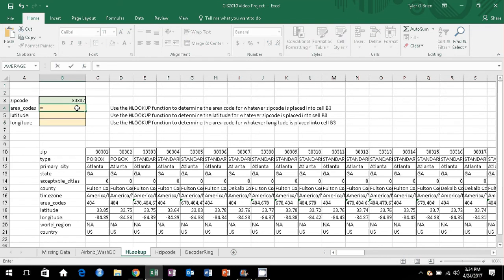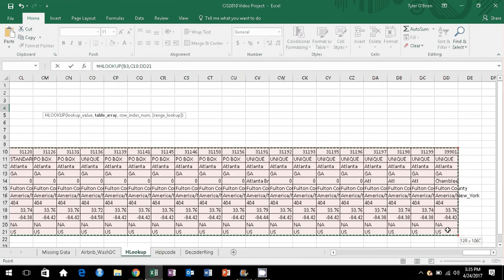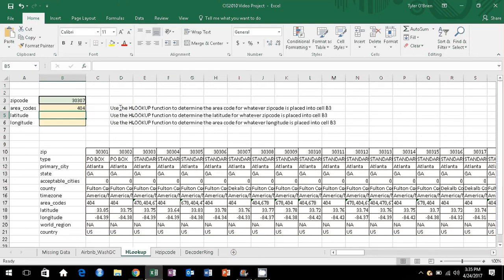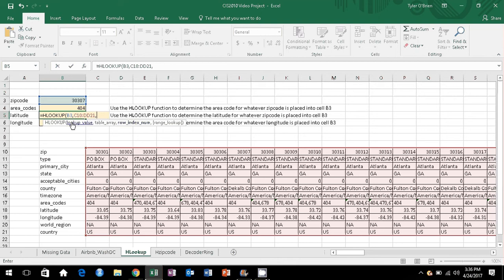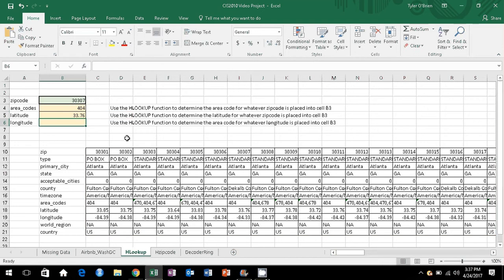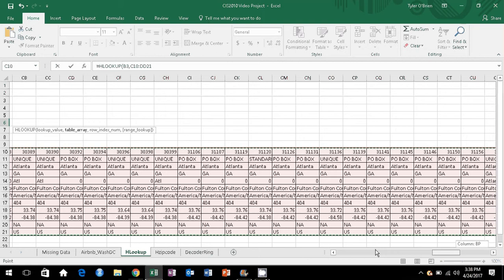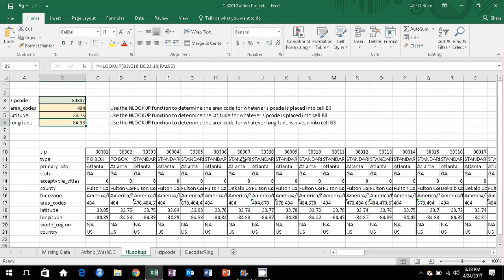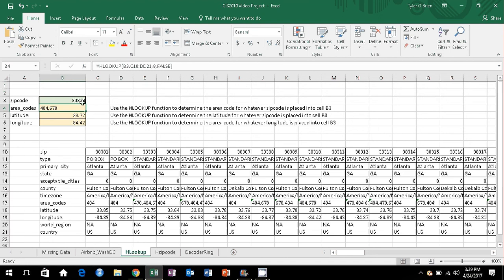CIS2010 VIdeo Project (HLOOKUP)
Excel HLOOKUP function tutorial